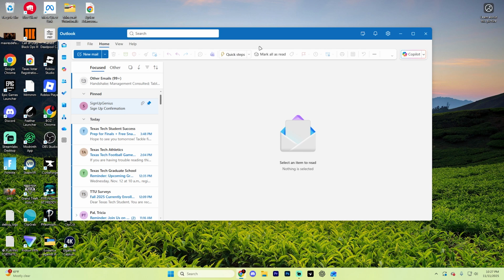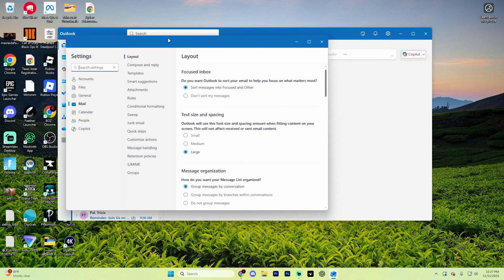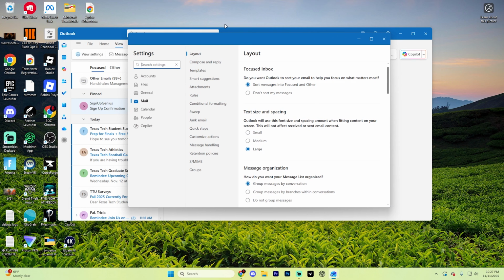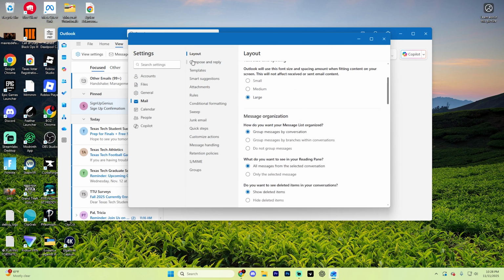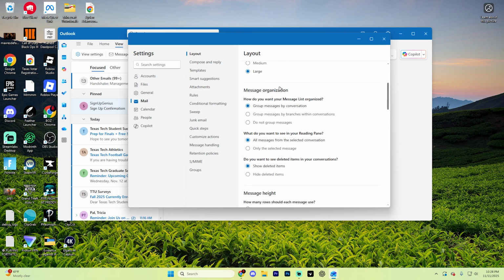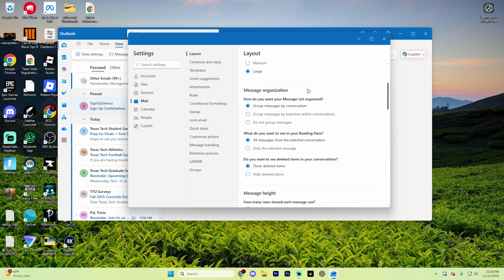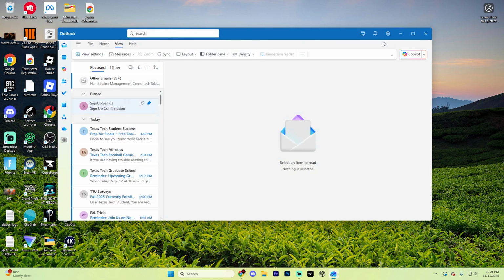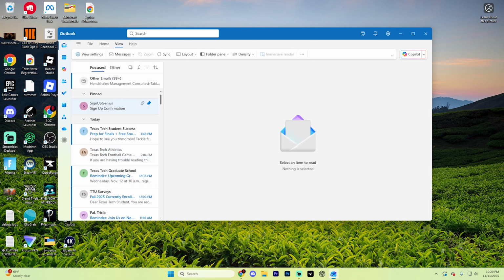How to Stop Outlook from Grouping Emails - Full Guide